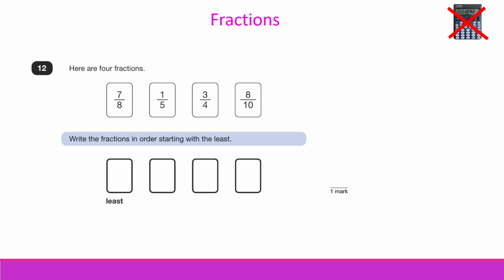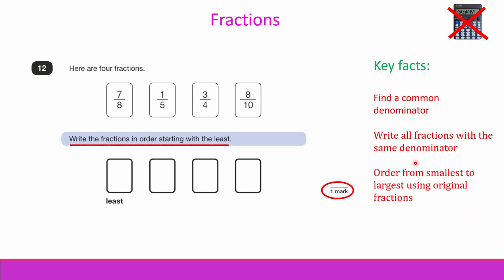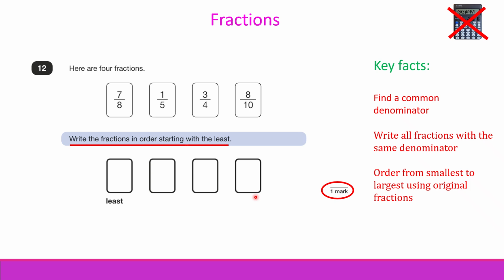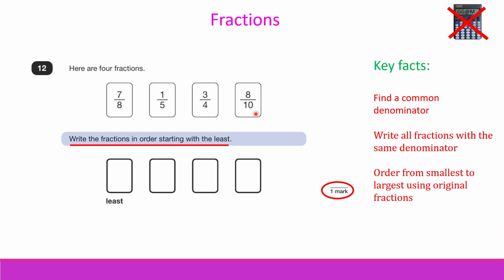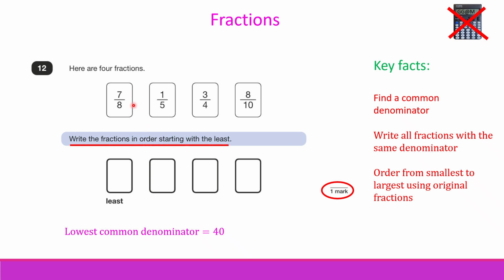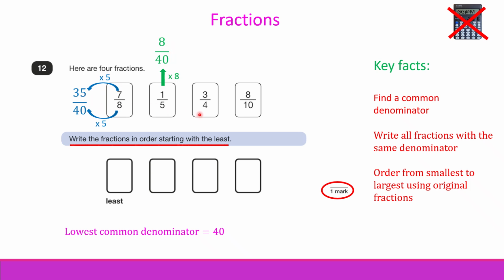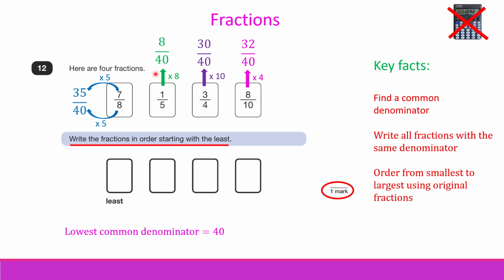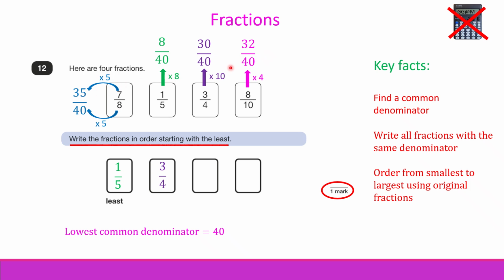KS2 SATs June 2024 Maths Paper 3 Reasoning - Question 12 ordering fractions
This video will show you how to complete a KS2 SATs exam question on how to order fractions with different denominators.